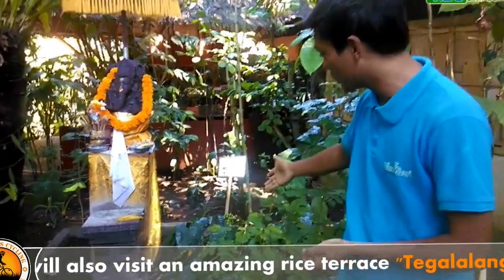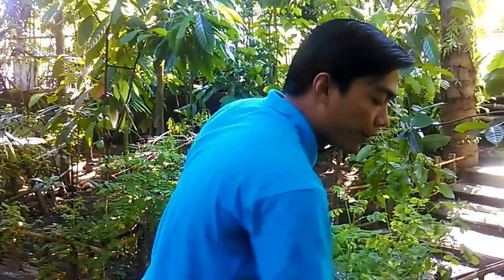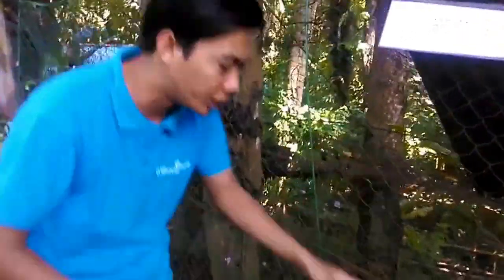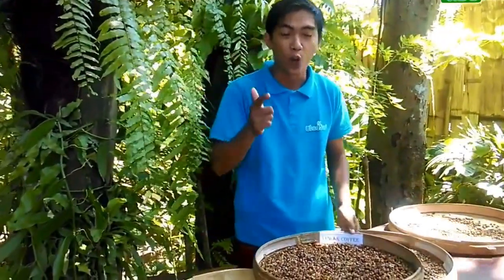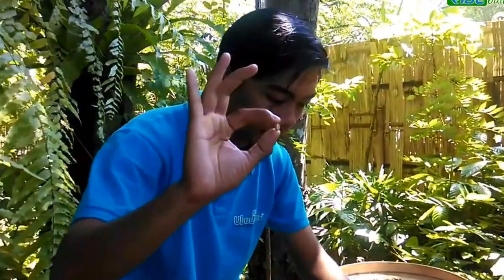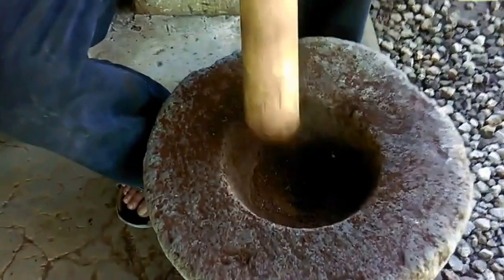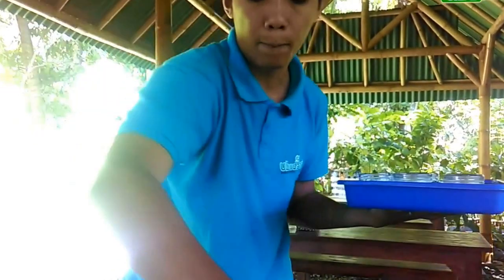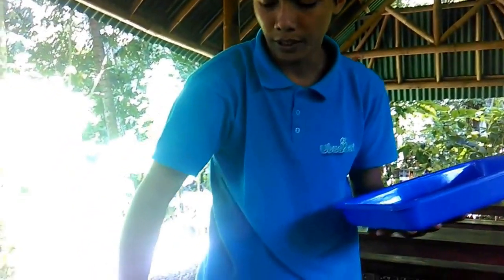Bali Coffee Luwak Tour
This day trip combine some sightseeing with main interest visiting coffee plantation where you will be shown the traditional process of making coffee and also learn about the famous Luwak coffee. In addition to visiting coffee plantation, you will also visit an amazing rice terrace, have lunch overlooking the volcano and lake Batur, do a short trekking through volcanic rock, bamboo forest and also visit a very unique Balinese traditional village.